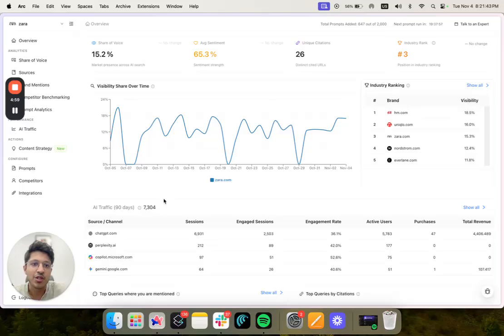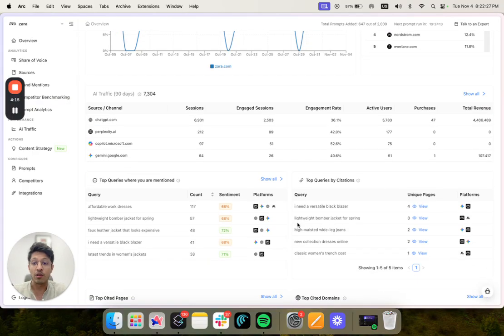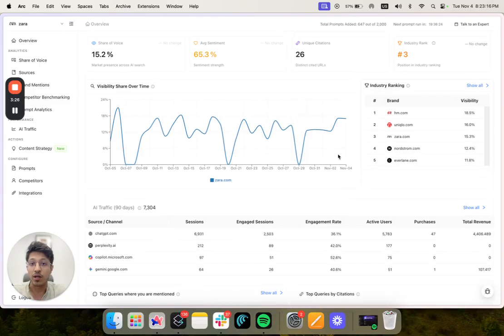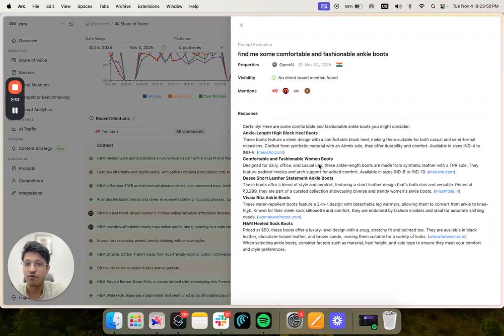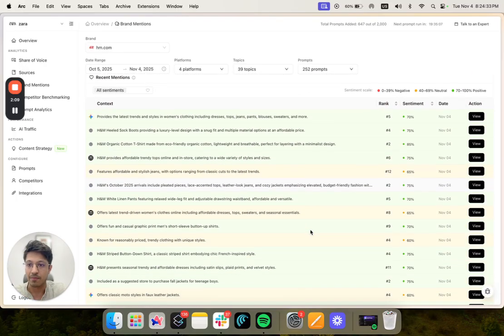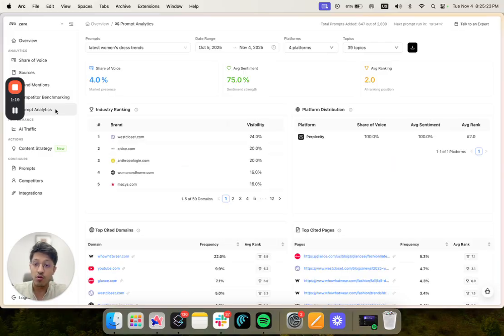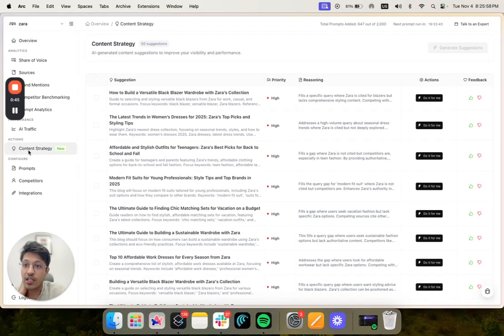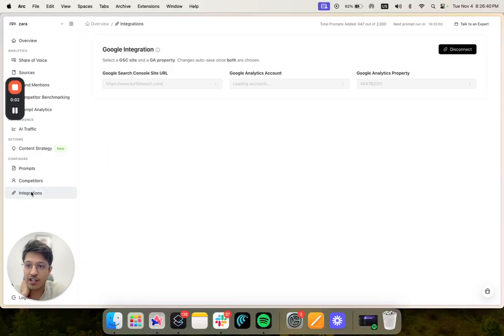Passionfruit Labs Demo | AI Search Optimization Platform Overview